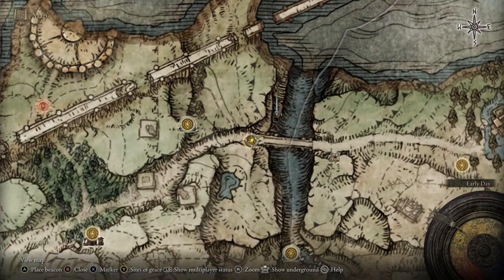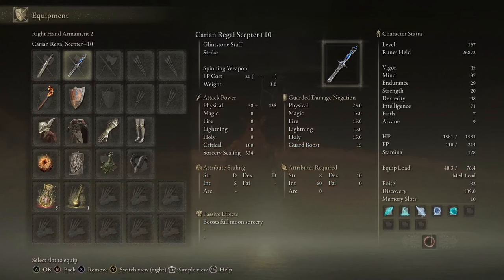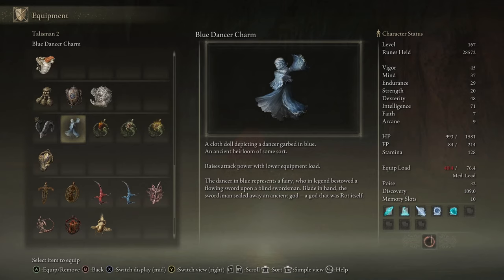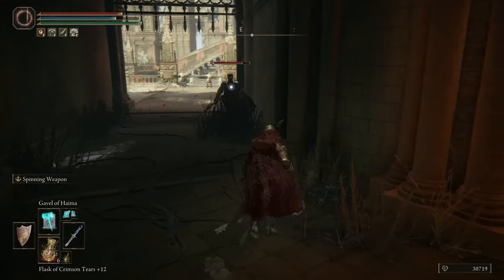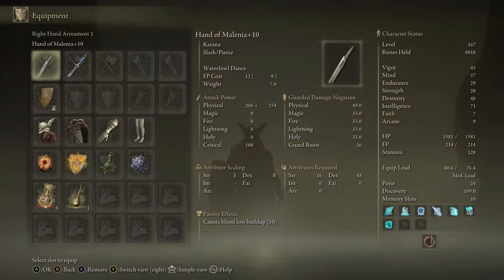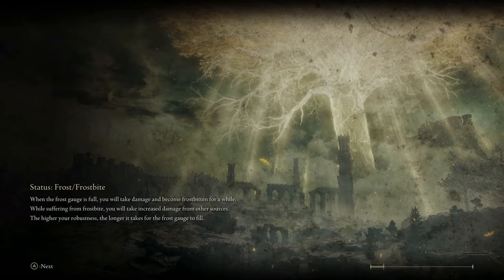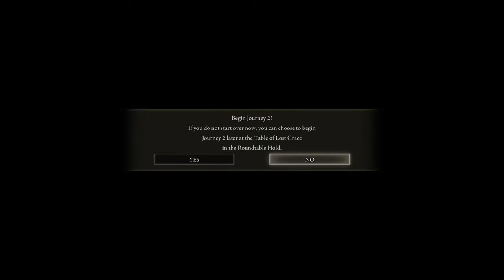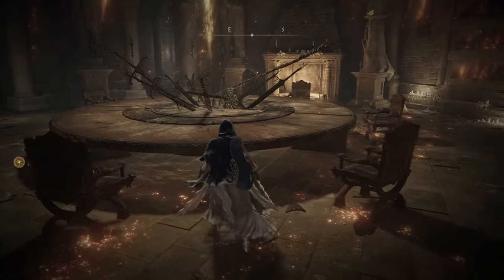Elden Ring (Ep. 89 – The End)